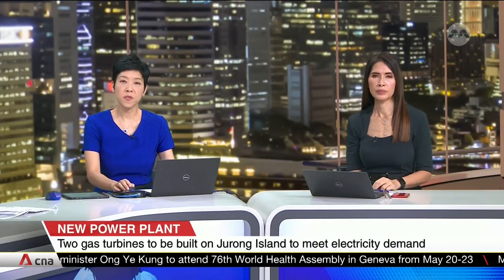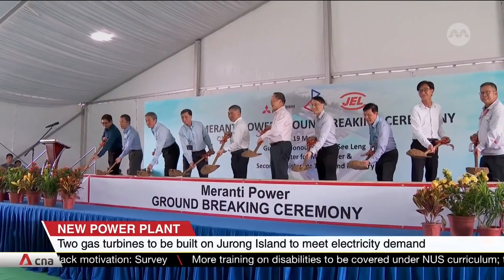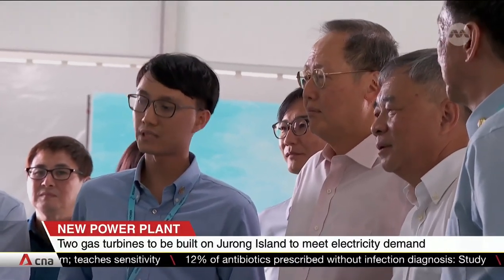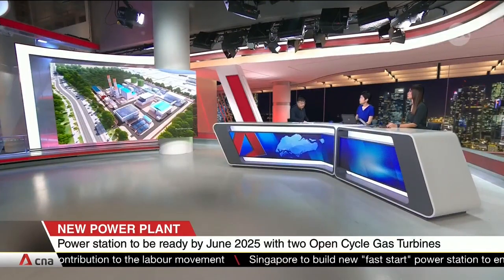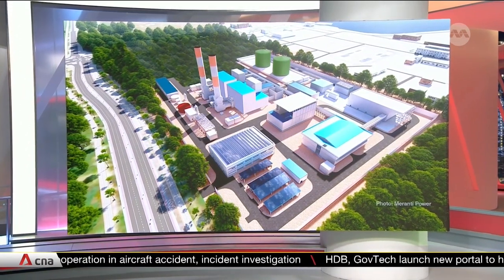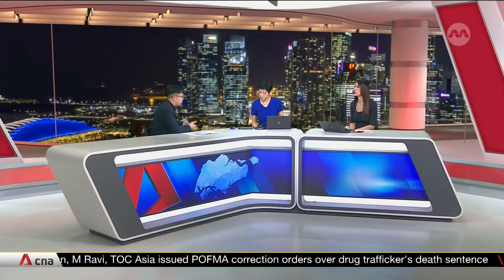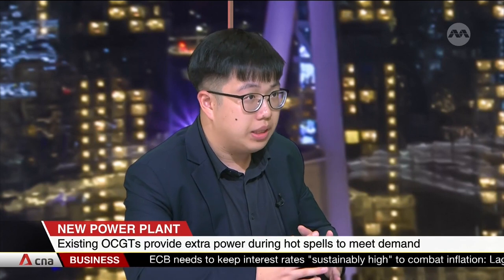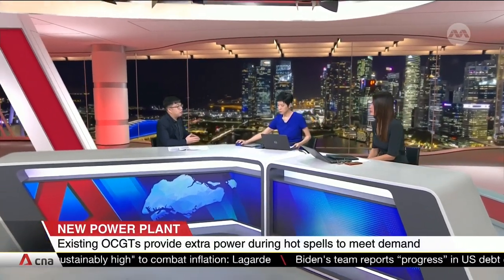New power plant to be built on Jurong Island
Construction has begun on a new fast-start power plant on Jurong Island. It is part of the Energy Market Authority's efforts to maintain a secure supply of electricity in Singapore. The power plant broke ground on May 19, with Manpower Minister and Second Trade and Industry Minister Tan See Leng in attendance. It will be run by EMA subsidiary Meranti Power, with partners from Jurong Engineering Limited and Mitsubishi Power Asia Pacific helping in the plant's development.